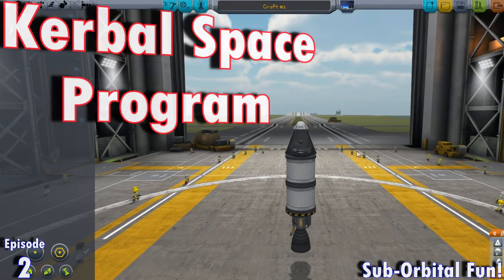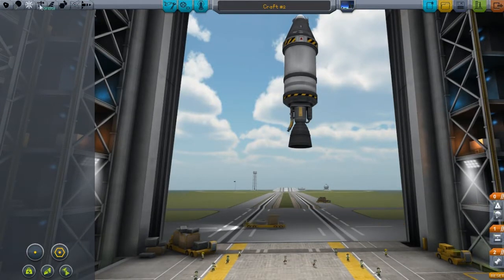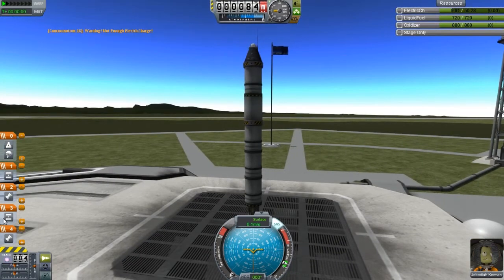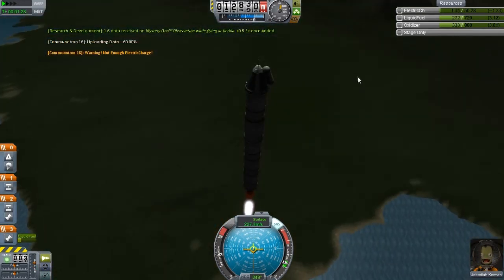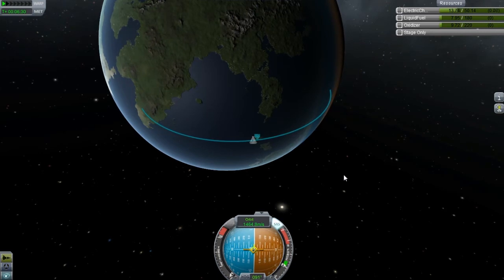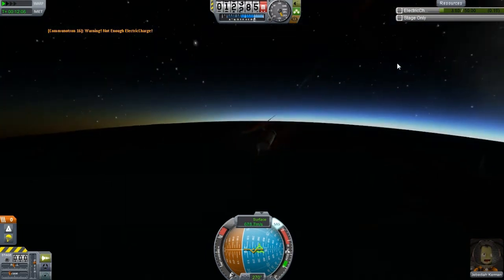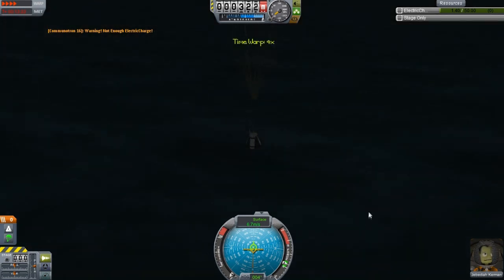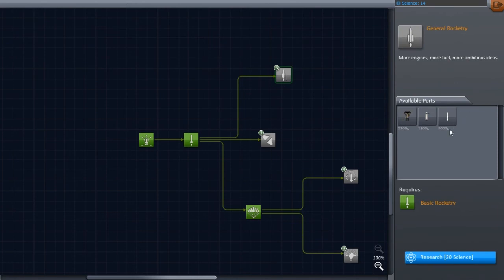KSP Career - Episode 2 - Sub-Orbital Fun!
In this episode I launch my second rocket! This one gets sub-orbital! I test out a few new parts and earn some more new science points!